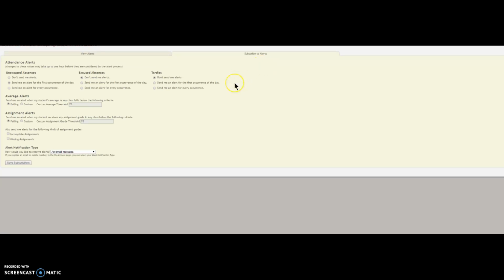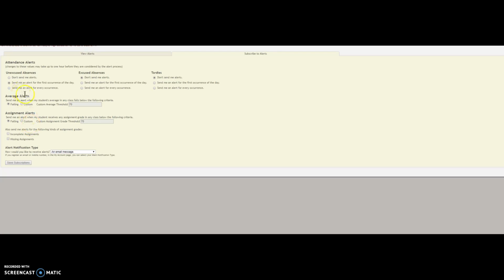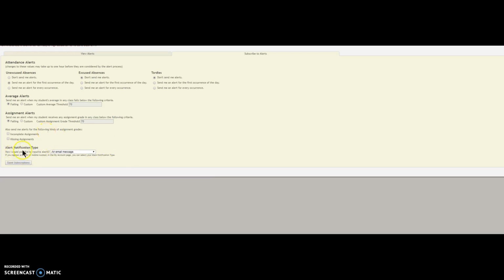TxConnect Alerts and Notifications